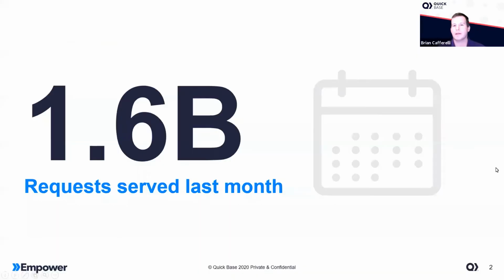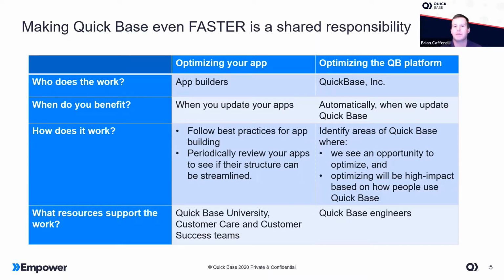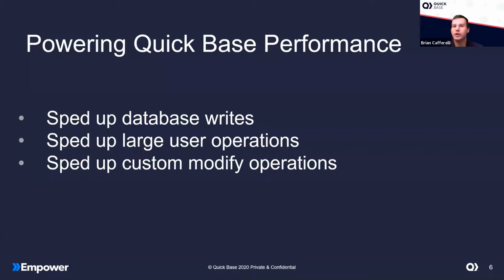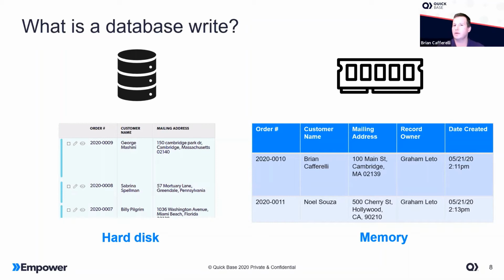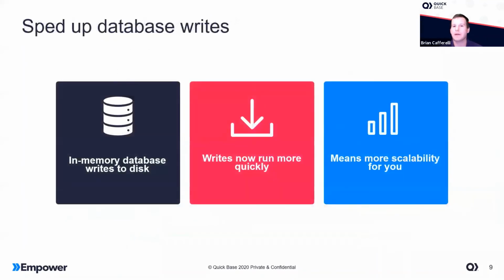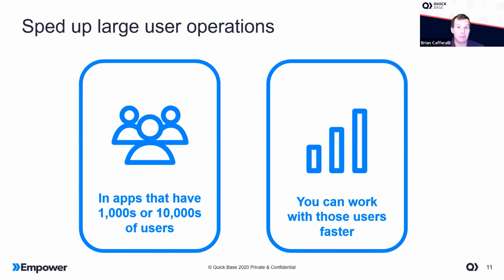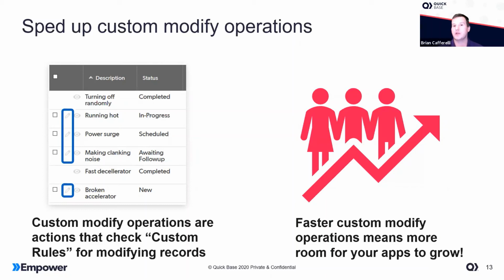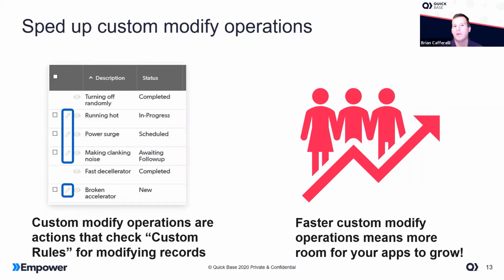Powering Quick Base Performance - Brian Cafferelli, Quick Base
Quick Hit Session

Get under the hood with the Quick Base platform and learn how we've recently optimized performance to help your apps run even faster.